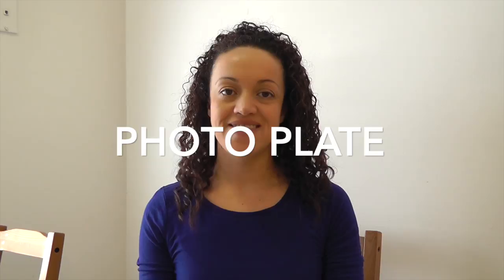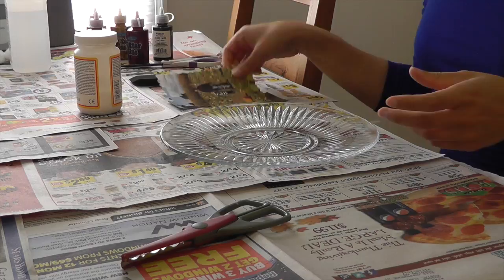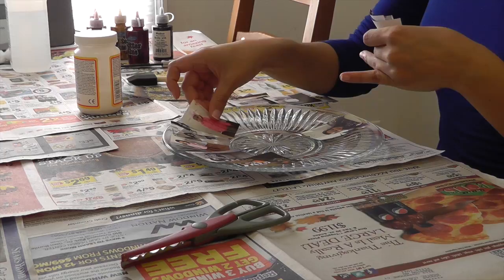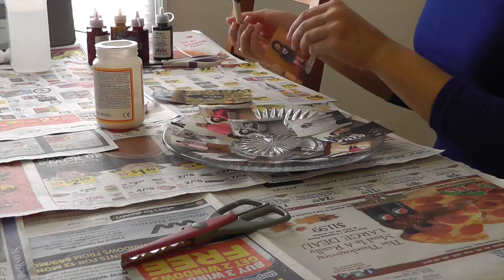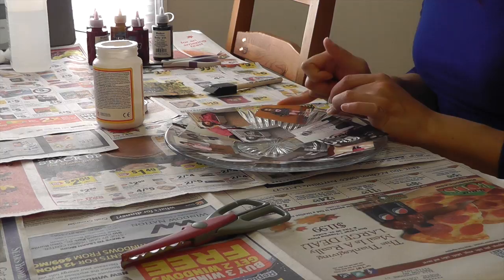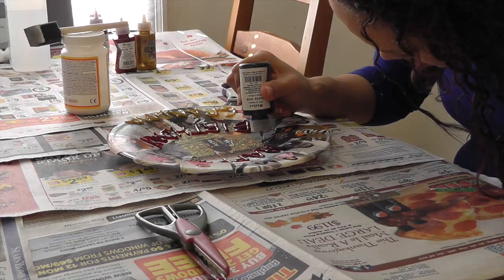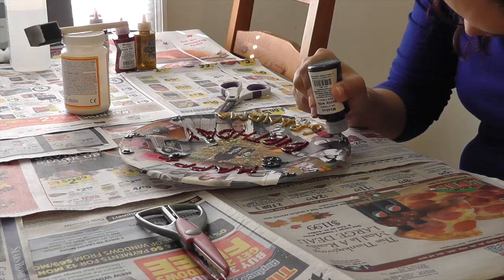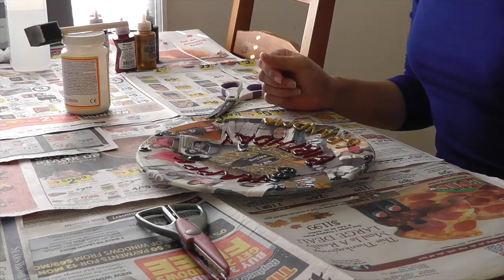DIY: How to Create A Custom Photo Plate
In this tutorial I demonstrate how to make an inexpensive gift using simple everyday supplies. Watch how I make a personalized photo plate for only $1. All you need is a glass plate (from the dollar store), modge podge, scissors and pictures printed on regular paper.